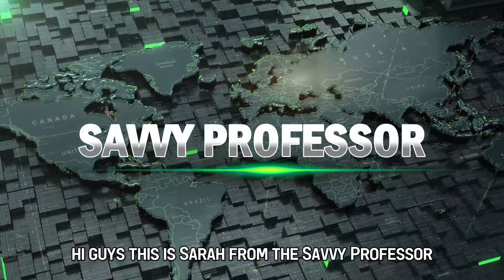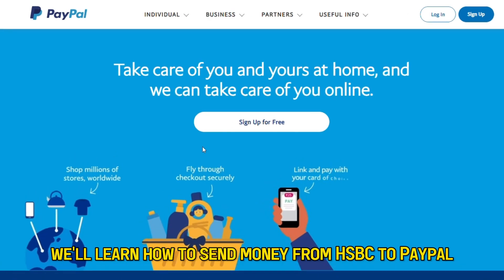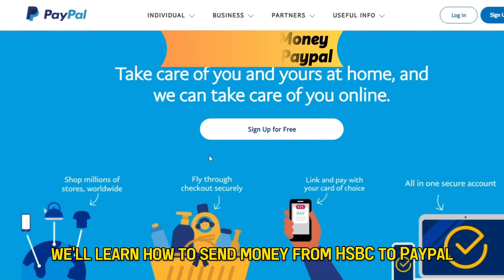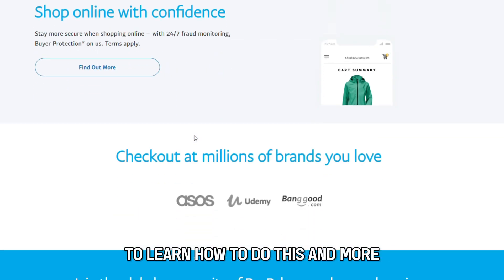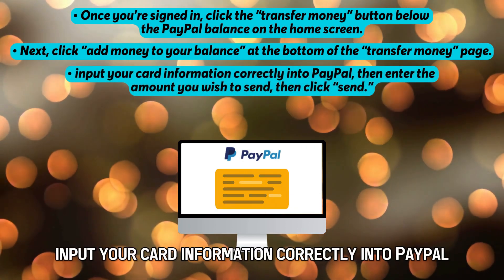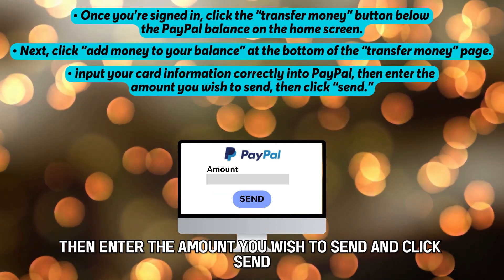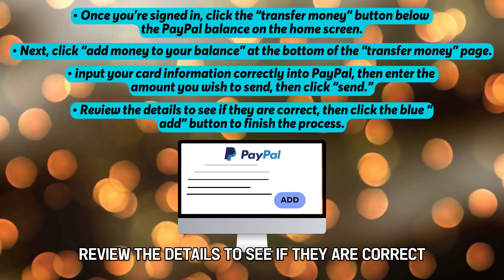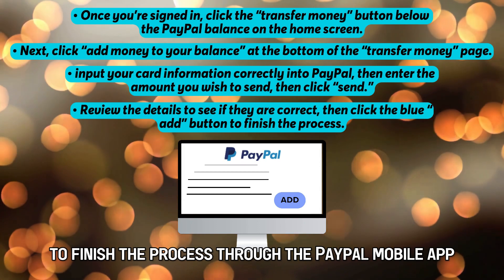How To Send Money From HSBC To Paypal (How To Transfer/Add Money From HSBC To Paypal Account)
How To Send Money From HSBC To Paypal (How To Transfer/Add Money From HSBC To Paypal Account). In this video tutorial I will show you how to send money from HSBC to Paypal.

Follow these steps:
• Go to the PayPal website, PayPal.com (The link is in the description), and sign in to your account.
• Once you’re signed in, click the “transfer money” button below the PayPal balance on the home screen.
• Next, click “add money to your balance” at the bottom of the “transfer money” page.
• Next, input your card information correctly into PayPal, then enter the amount you wish to send, then click “send.”
• Review the details to see if they are correct, then click the blue “add” button to finish the process.

Follow these steps:
• Open the PayPal Mobile App and tap the “wallet” icon at the bottom right corner of the screen.
• Next, tap the “+” button next to “bank accounts and cards” to add your HSBC bank.
• After that, tap your PayPal balance and select the “add money” option at the bottom left of the screen.
• Input the amount you want to send and tap “next,” then choose the source account and tap “add money” at the bottom of the screen.